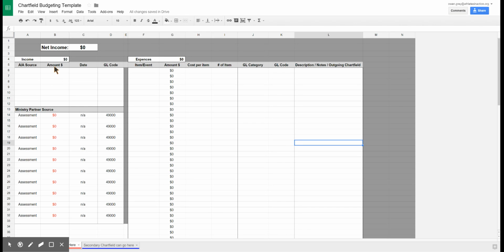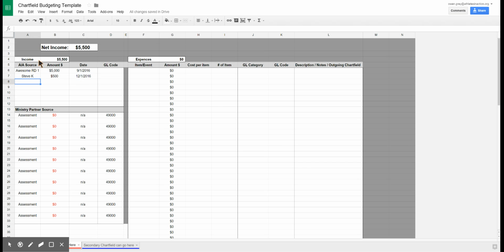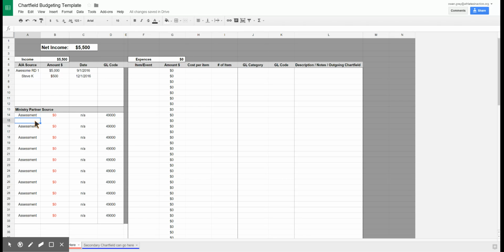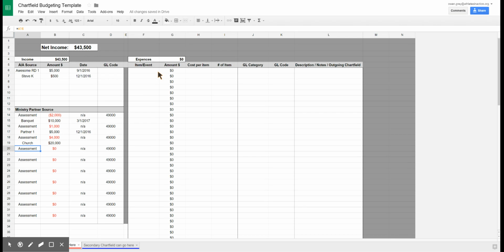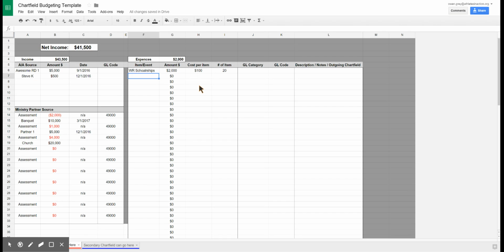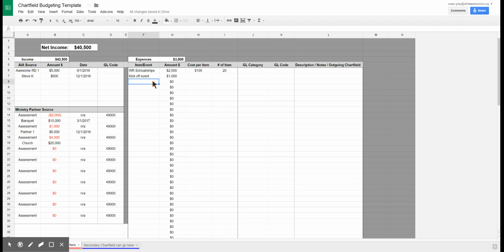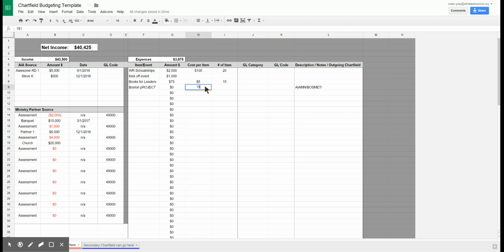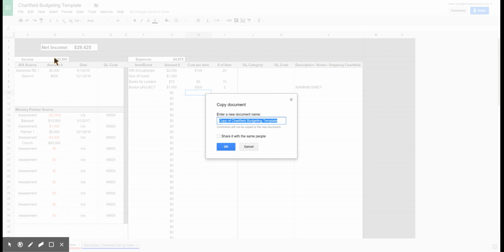Budget Tool - Dream Budget of $40,000